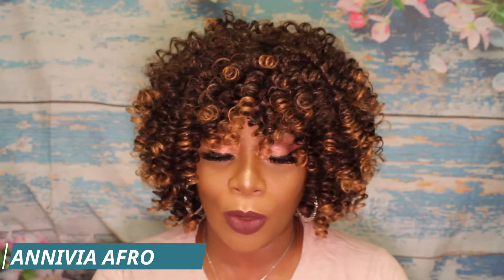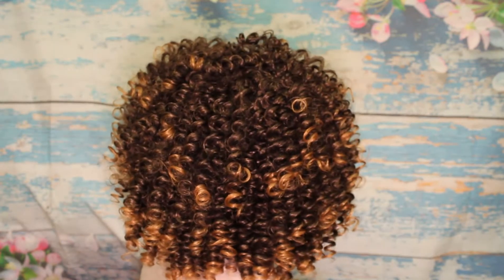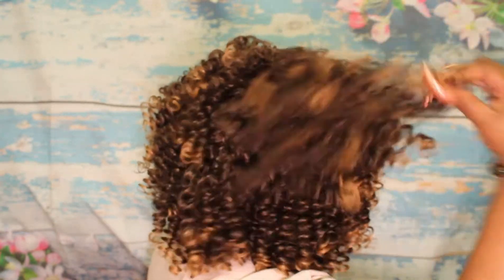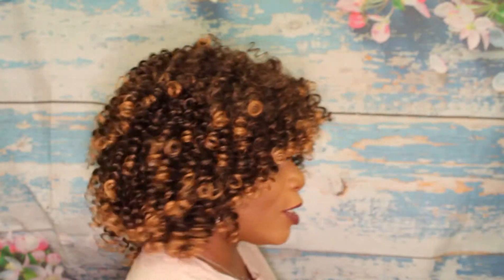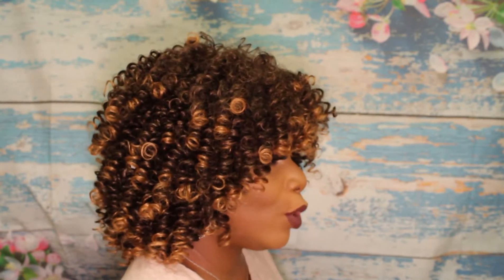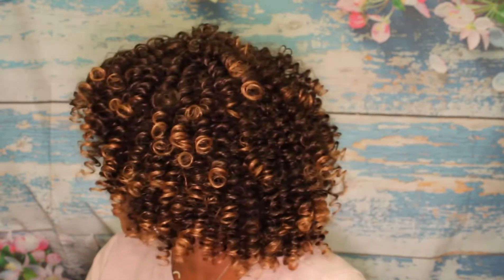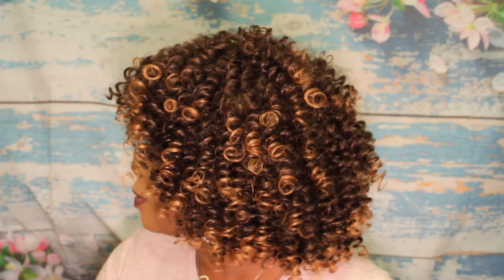$20 AMAZON AFRO CURLY WIG REVIEW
Another Amazon finds that was only 19.99 really affordable unit. The short kinky curly fluffy bouncy wig that can be styled in a lot of different ways. Hope you enjoyed this tutorial join the family and let's be friends. Have a blessed day until our next video.

Link to the unit